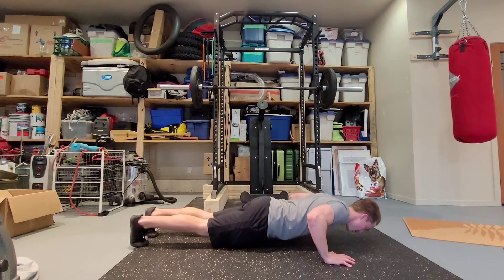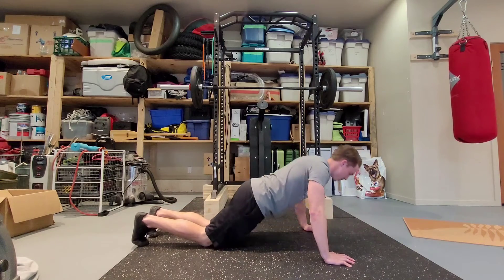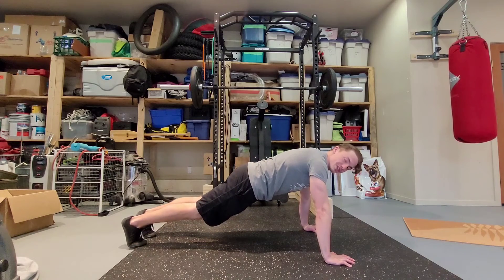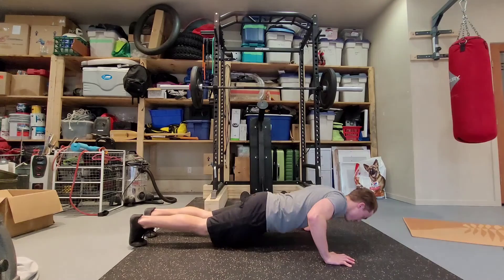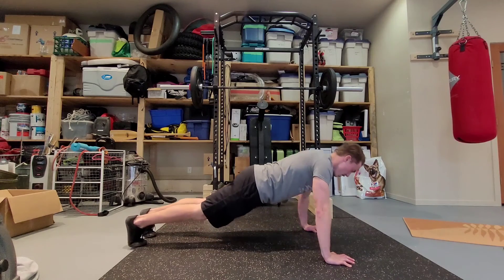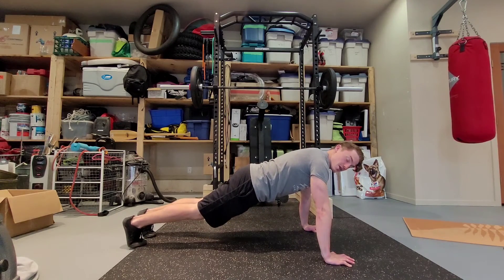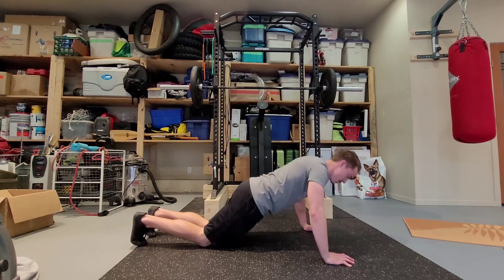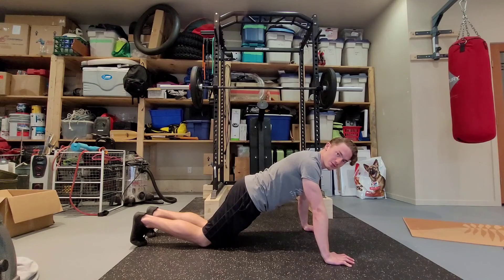Modified Push Up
Exercise Demo - Modified Push Up
Equipment Required - Bodyweight
Exercise Category - Push
Coaching Cues - Try to control the lowering phase as much as possible. Dropping to your knees to push back up